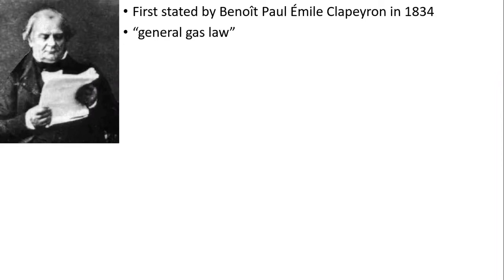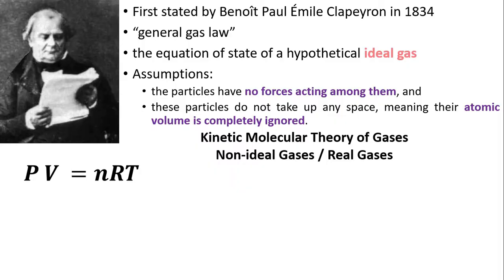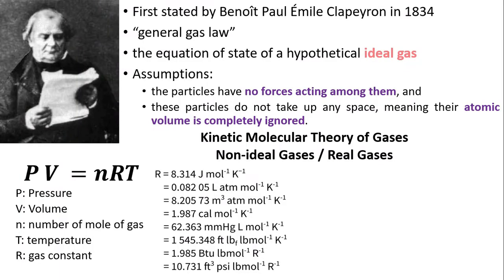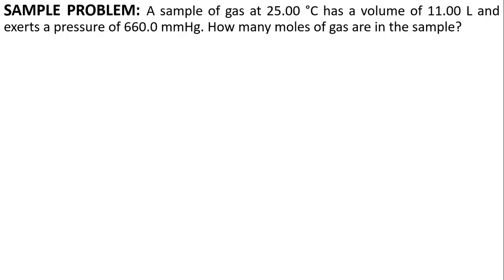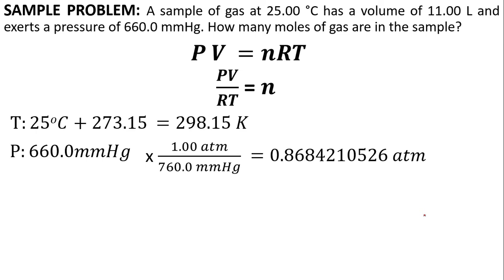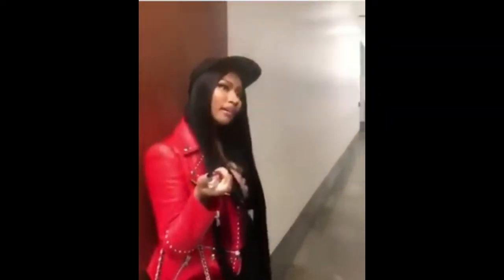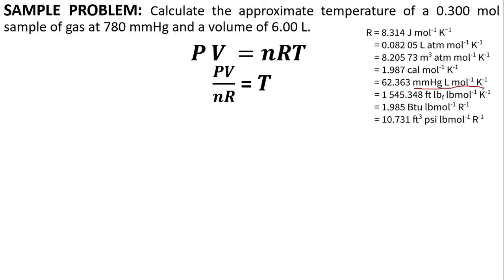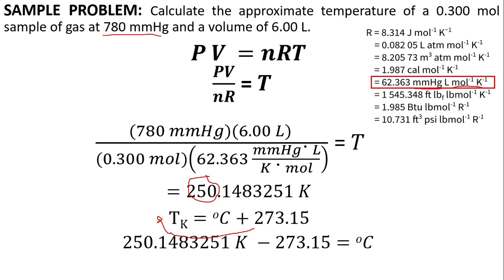Gas Law: Ideal Gas Law | Concept and Sample Problems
In this video, you will learn about the ideal gas law. This is the equation state of a hypothetical ideal gas. This is first stated by Clapeyron in 1834. It is also called as the general gas law. It is best described by the formula PV=nRT.